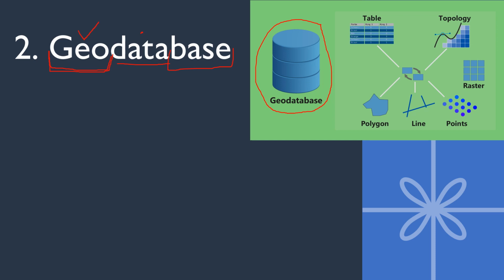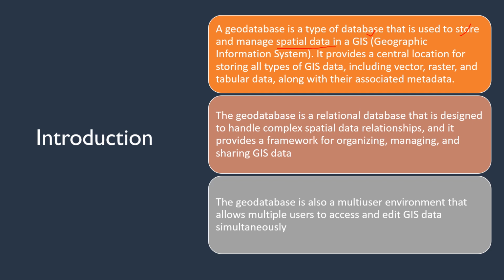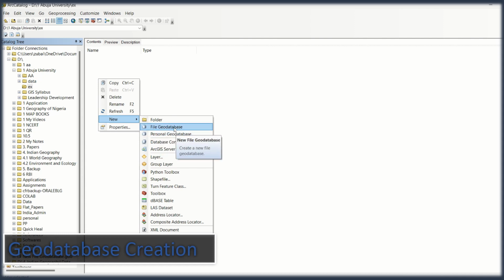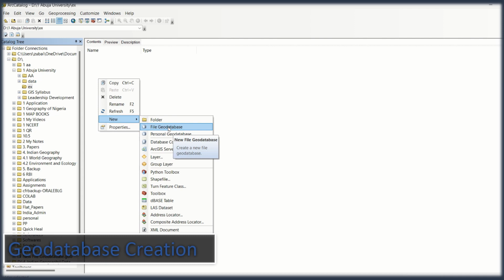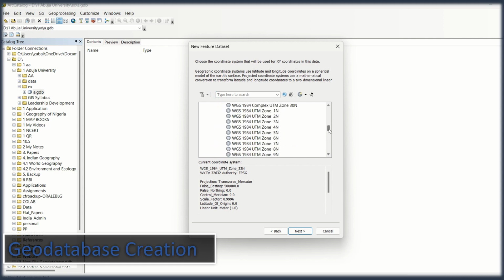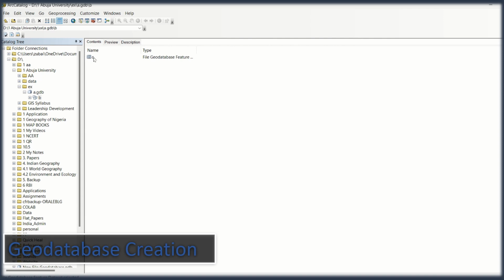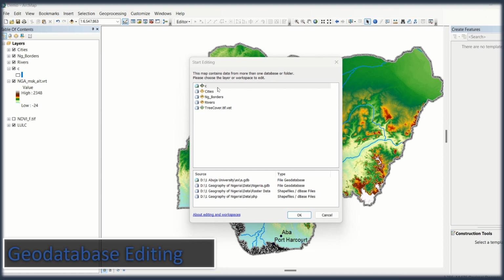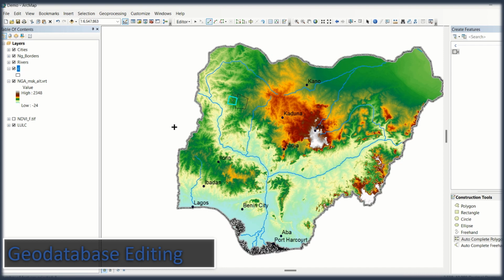Geodatabase in GIS & Remote Sensing